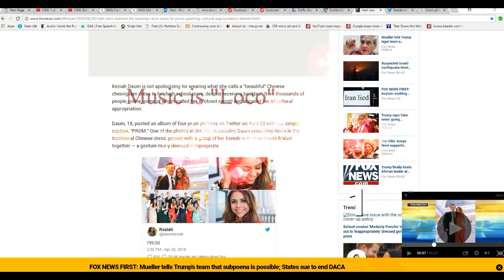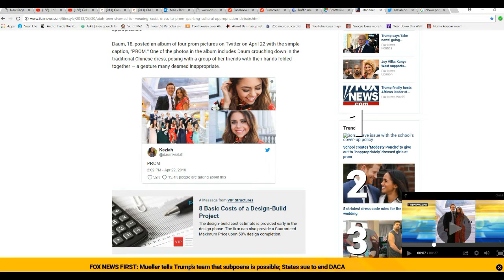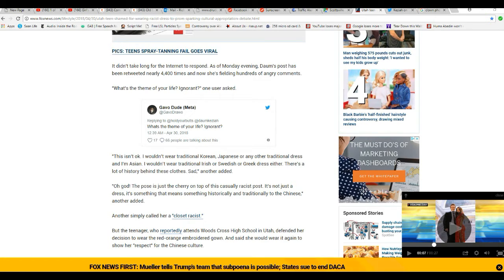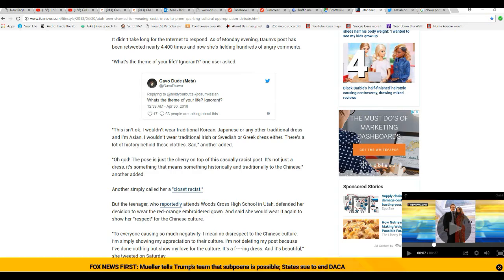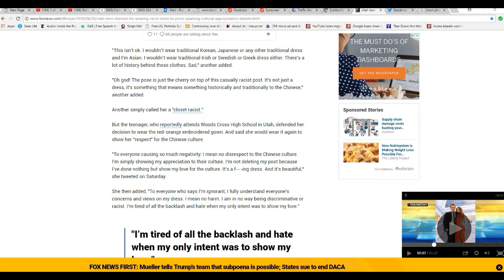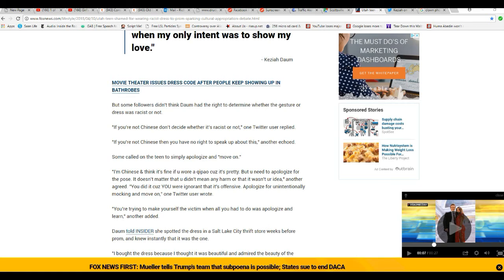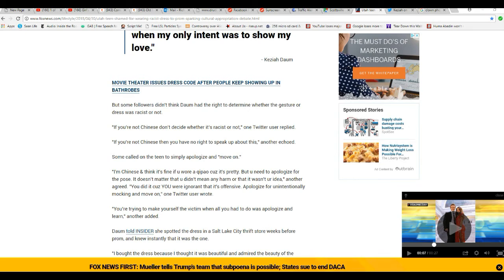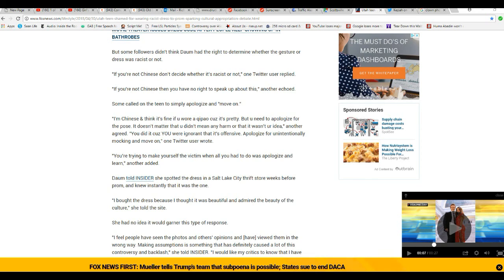Girl bullied online for wearing traditional Chinese dress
A Utah girl wore a prom dress that has traditional Chinese designs After she posted online the photos, internet bullies appeared from out of nowhere to harass her and demand that she apologize. Thankfully,  Keziah Daum has refused to apologize.